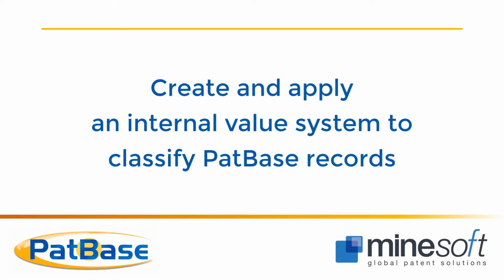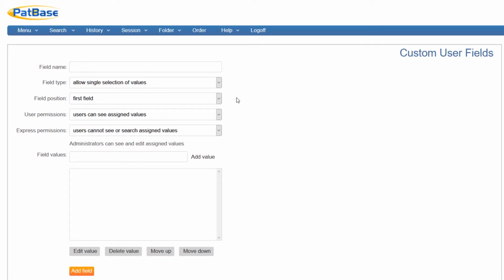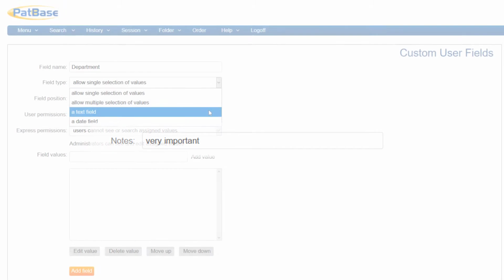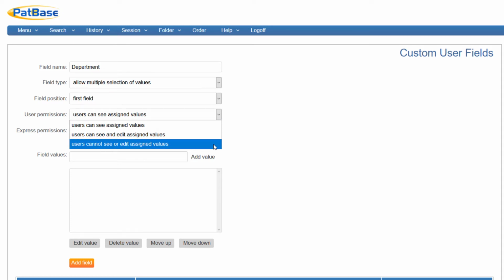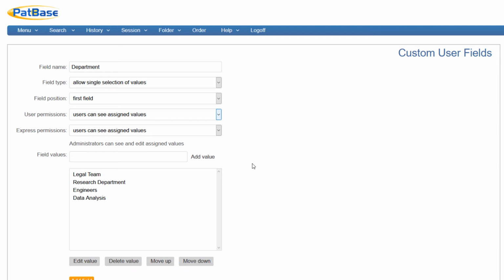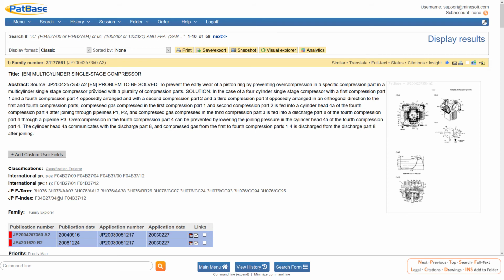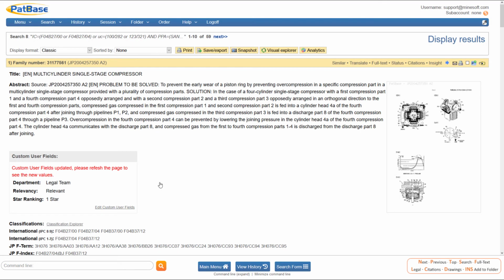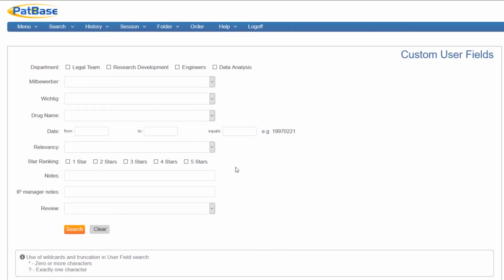Creating Custom User Fields as Admin Tutorial